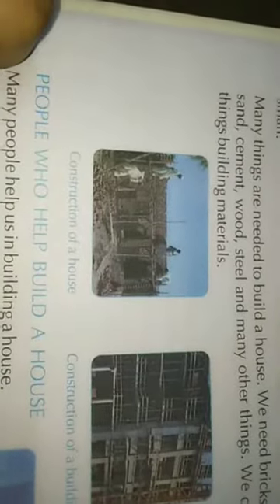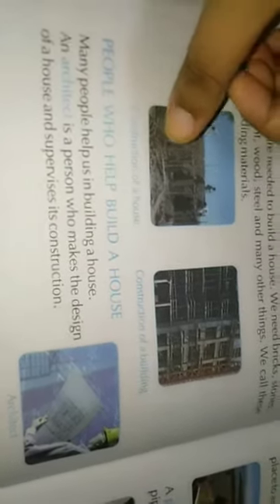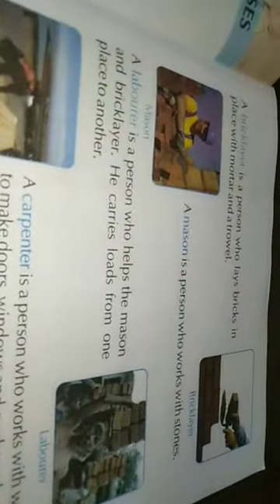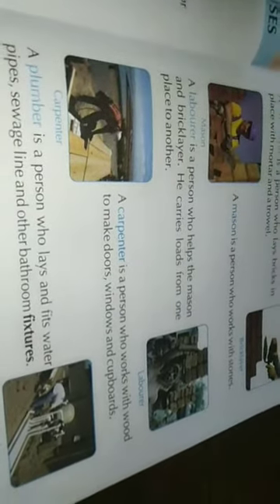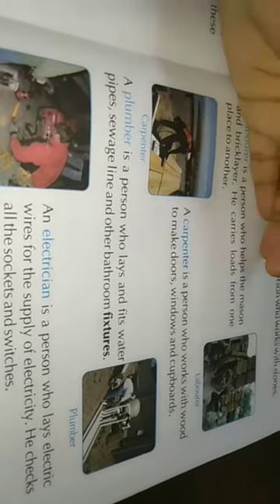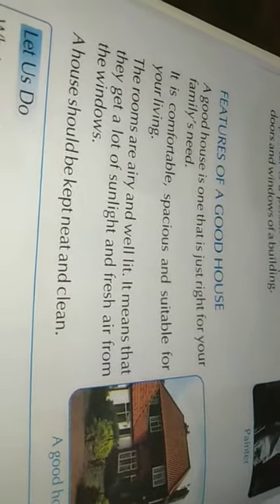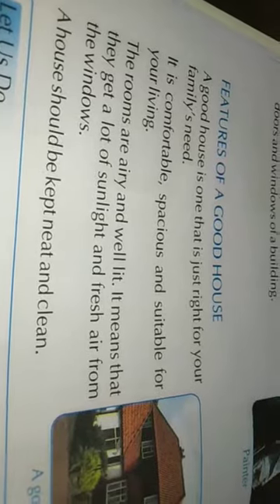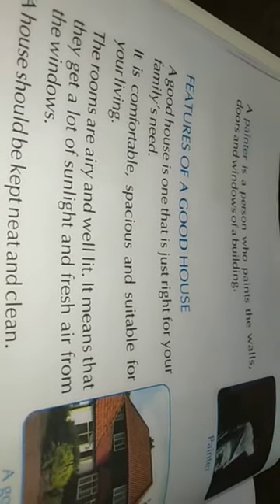CHAPTER - 4, BUILDERS OF OUR HOUSES, GRADE - 2, SUBJECT SOCIAL STUDIES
THIS VIDEO IS BASED ON CHAPTER OF SUBJECT SOCIAL STUDIES OF GRADE 2